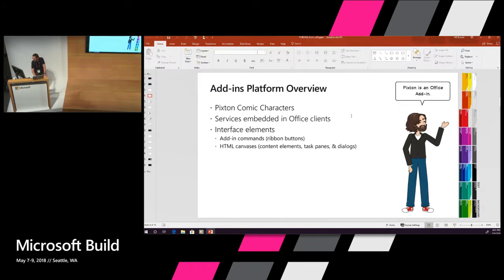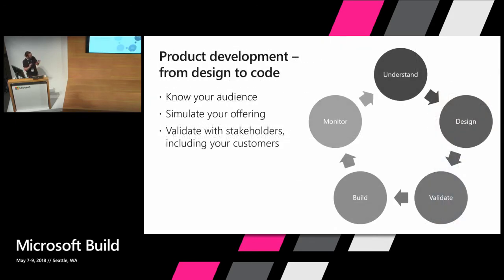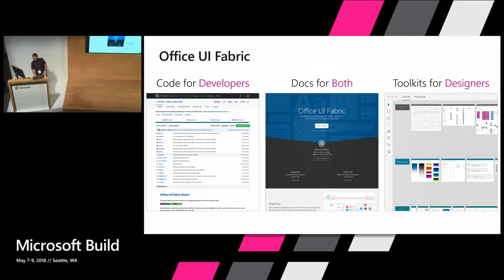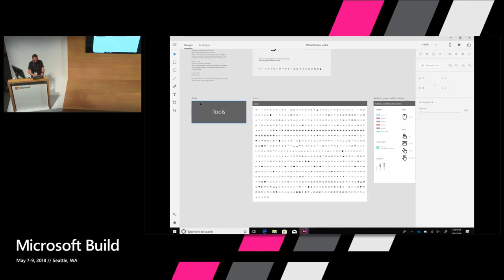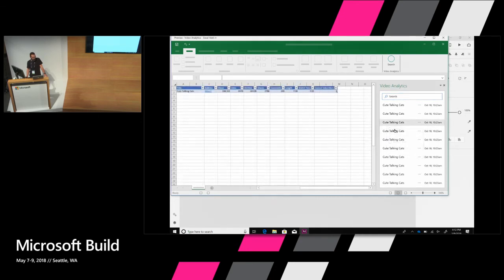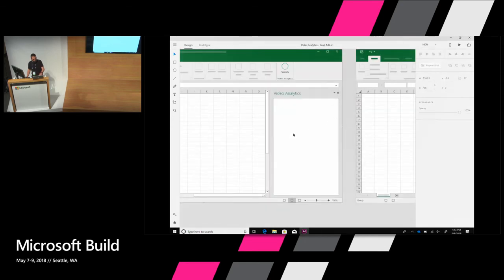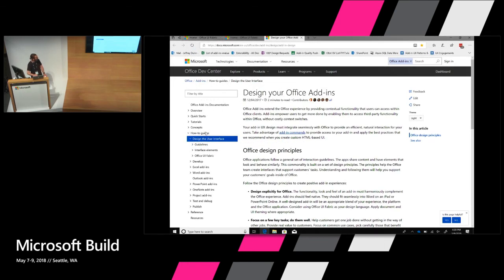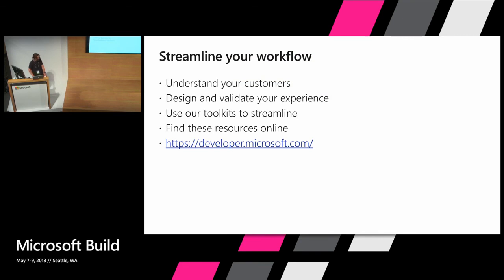Office Add-in Design Toolkit : Build 2018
Quickly visualize and validate Word, Excel or PowerPoint add-ins with the Office Add-ins Design toolkit. In this theatre session will walk through Office Add-in design resources including our toolkits. We'll also teach some design tips and tricks to get the most out of these resources and create the best experiences with Fabric.